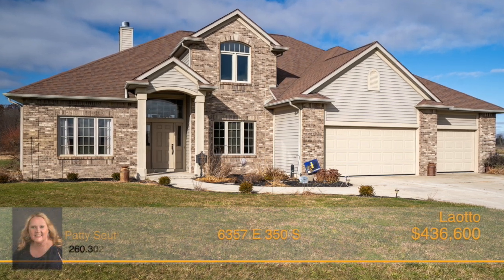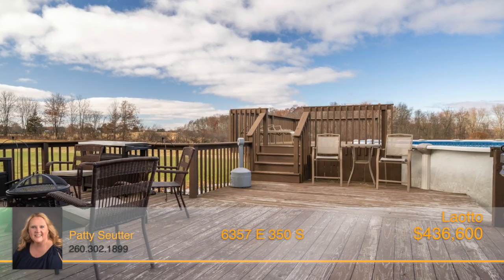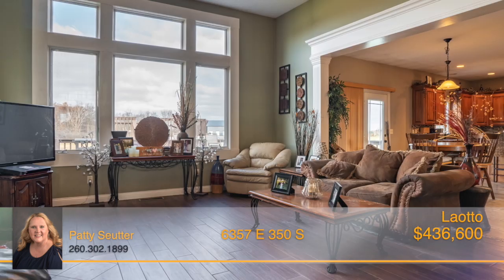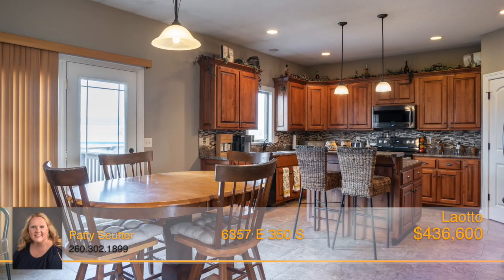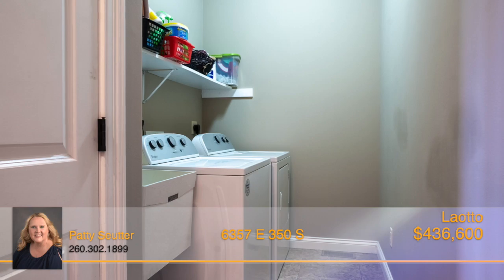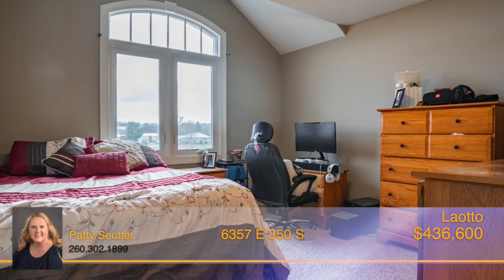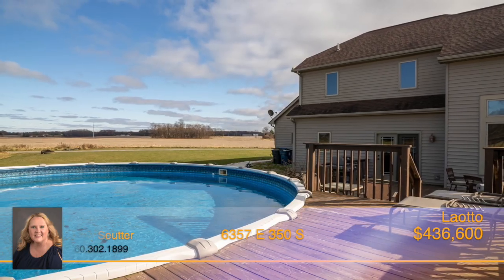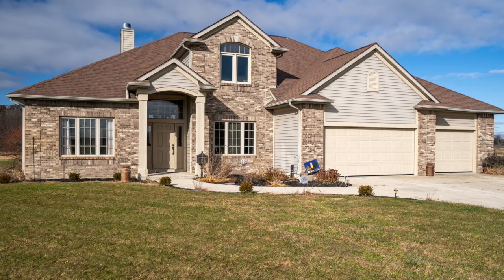6357 E 350 S, Laotto, IN 46763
Beautiful home with room to grow on 10 acres with a 40 x 60 pole barn. This home offers endless possibilities. This one-of-a-kind property has it all! This home features custom kitchen cabinets by Country Mill Cabinets with an amazing island, walk in pantry, custom ceramic tile, large living/great room with fireplace and 12 ft. ceilings. 4 bedrooms, 2 - 1/2 bath, main level master suite w/ large walk-in closet, Geothermal heating/cooling, main level laundry with utility sink & much more! Finished 3 car attached garage, multi-level deck leading to the above ground pool. This home offers a lot of storage including the area about the garage is floored for a storage or bonus room area. This property has an abundance of wildlife including deer, pheasant, turkey and more!